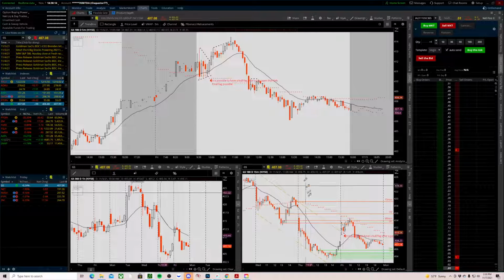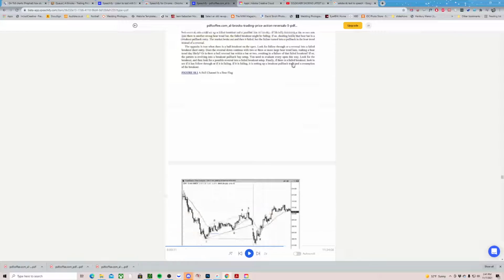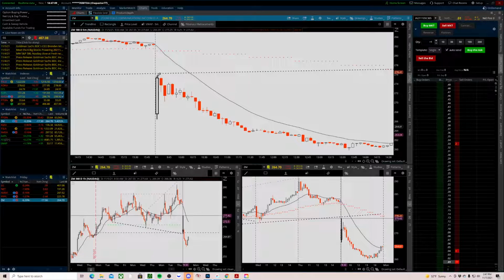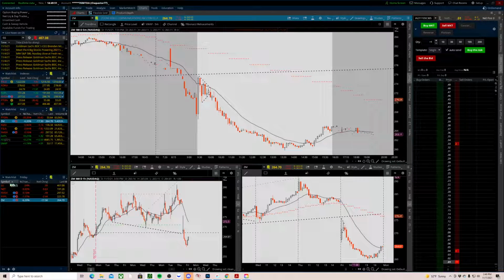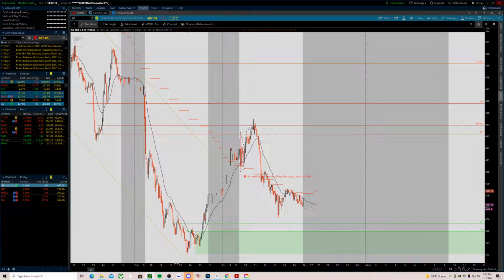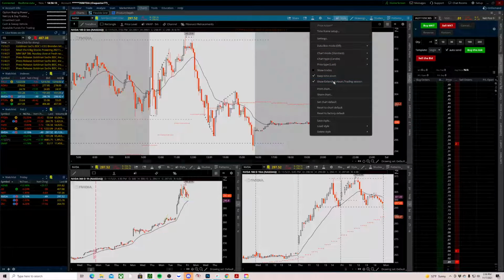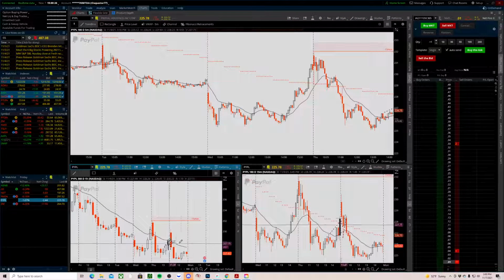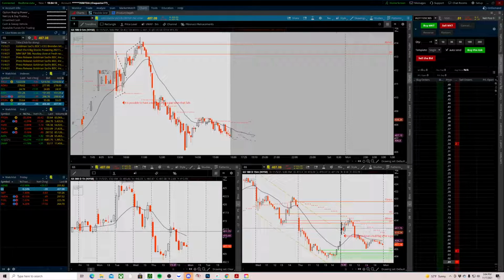Nov 7th, 2021 - Trading Analysis of Friday's trading session